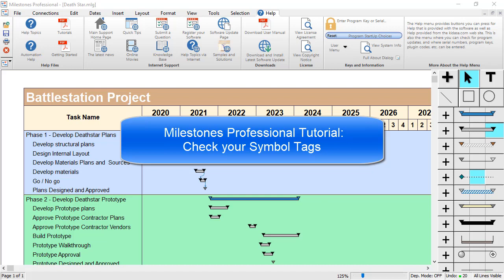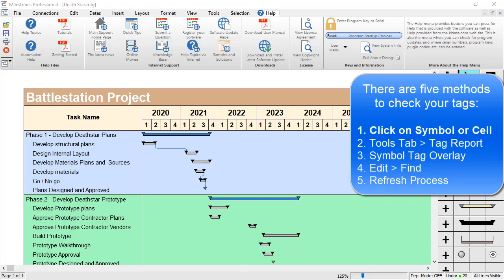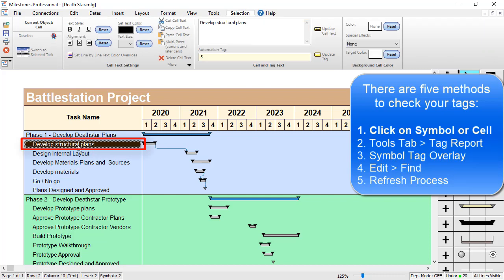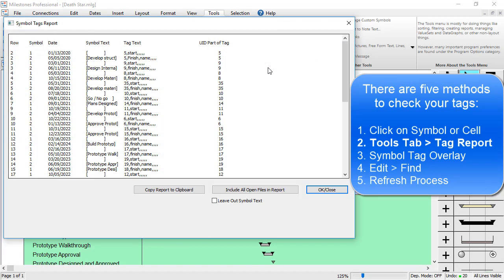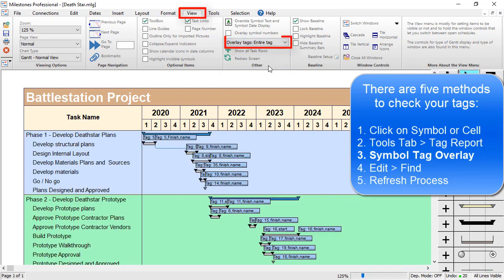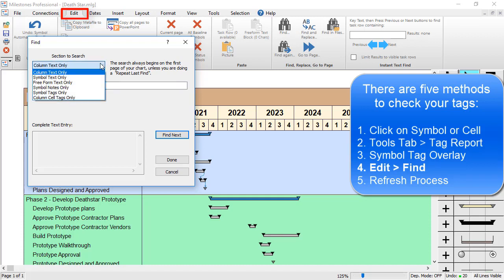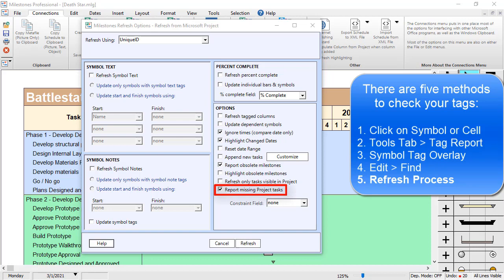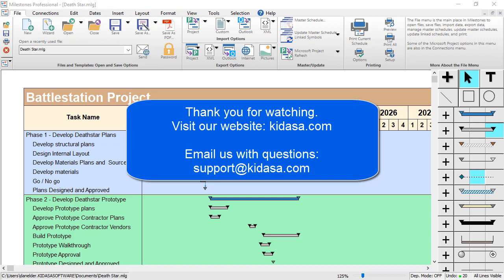Milestones Professional Tutorial - Check Symbol Tags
See five different ways to check your symbol tags in your schedule.